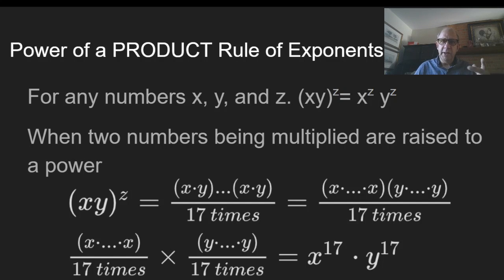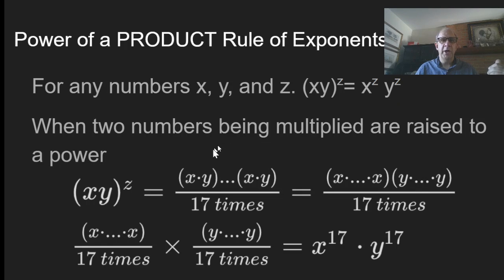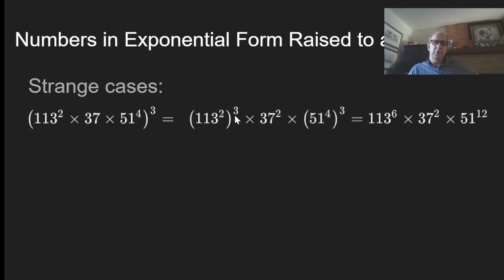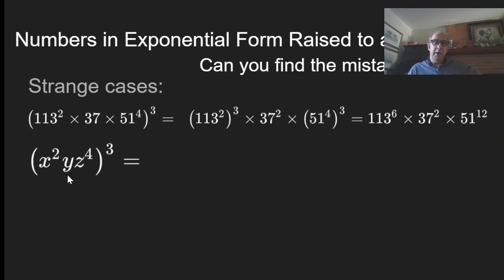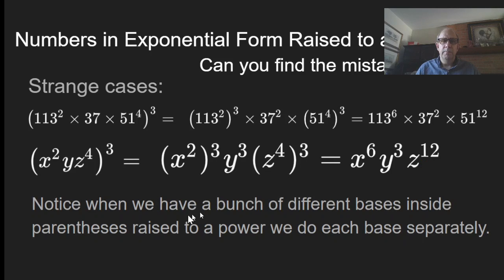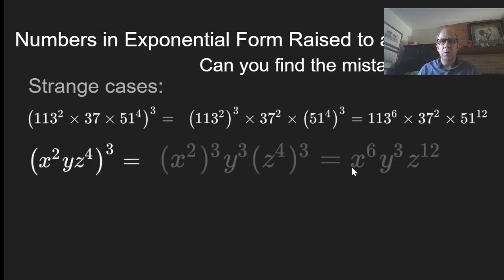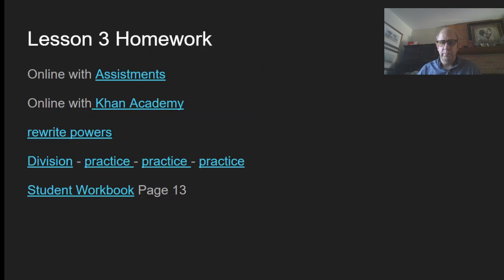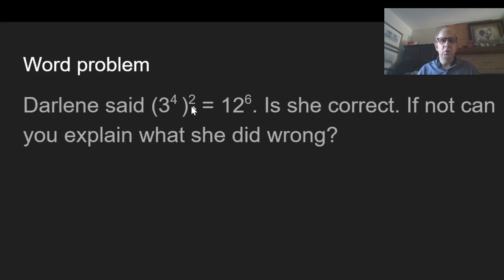Lesson 3 Moduel 1 8th grade slidedeck Part 2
PowerRule for exponents